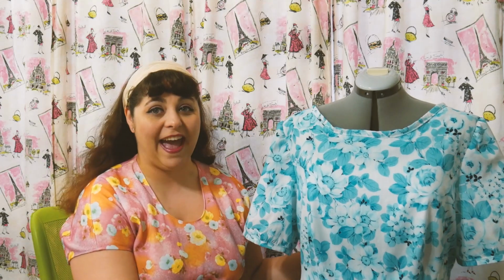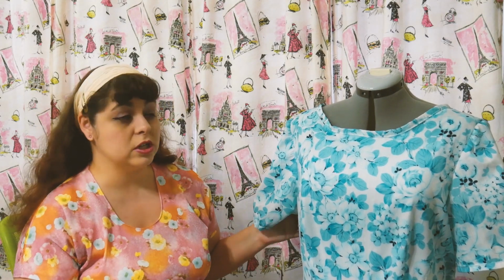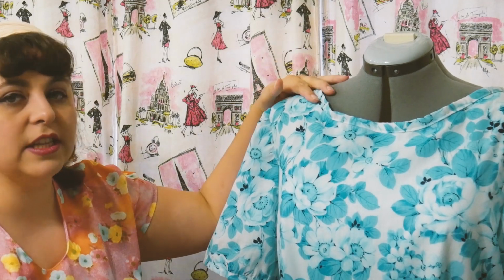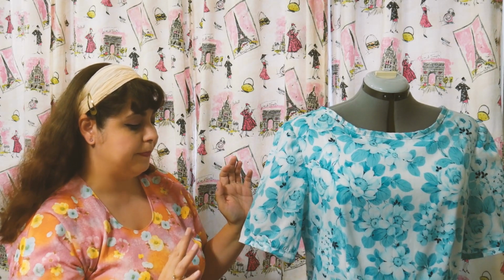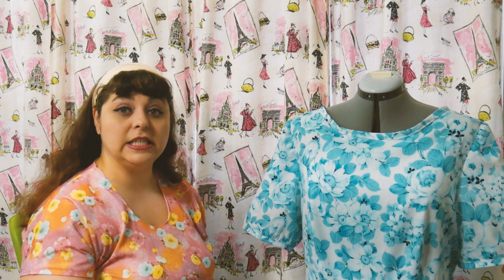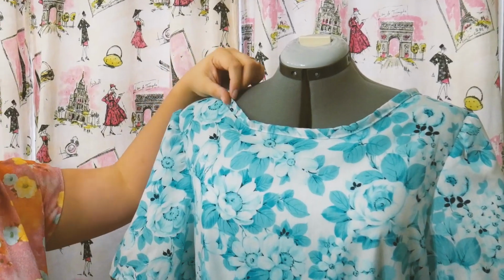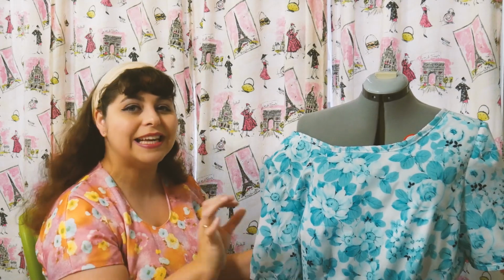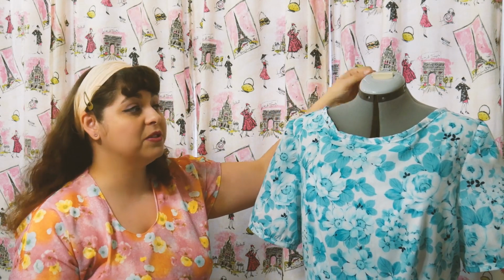Easter Spring Dress 2017 Vogue 1397- Akram's Ideas Ep. 2-05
Revealing my Easter Spring Dress 2017 made using Tracy Reese Vogue 1397 in a lovely monochromatic rose blue fabric.

Big thanks to Judith of Judith Dee’s World for co-host the EasterSpringDress2017 sewalong.

Be sure to check out the makes of these fabulous sewing vloggers who have joined our EasterSpringDress2017 sewalong